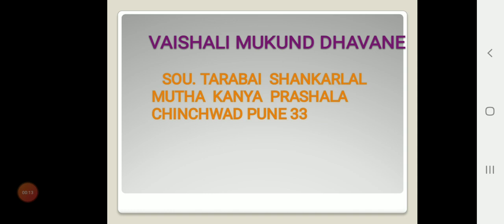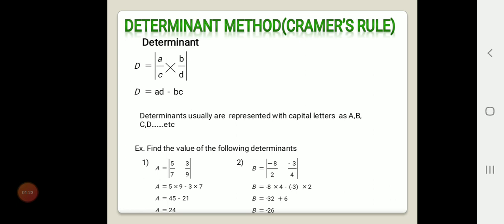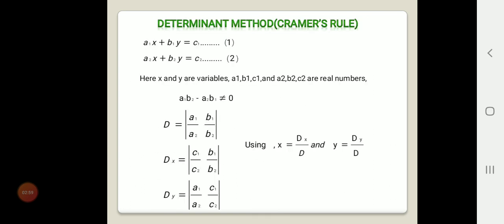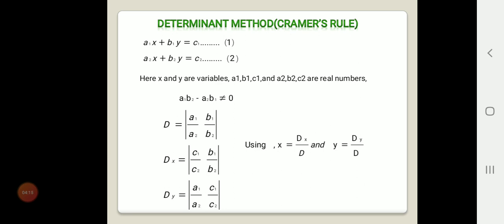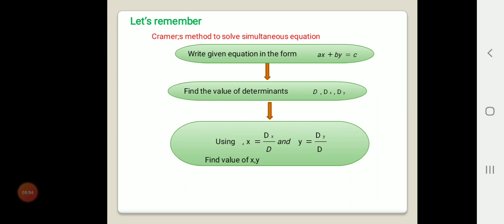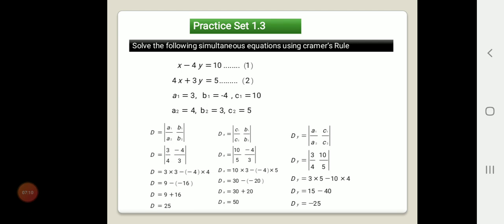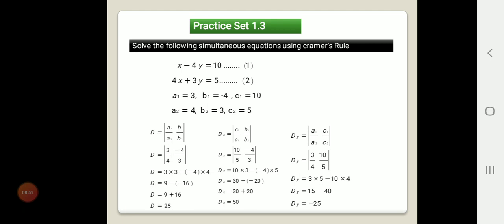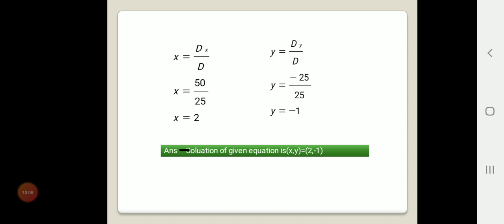Linear equation in two variables Cramer's rule by Vaishali mukund dhavane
Linear equation in two variables practice set 1.3 maths 1 STD 10th